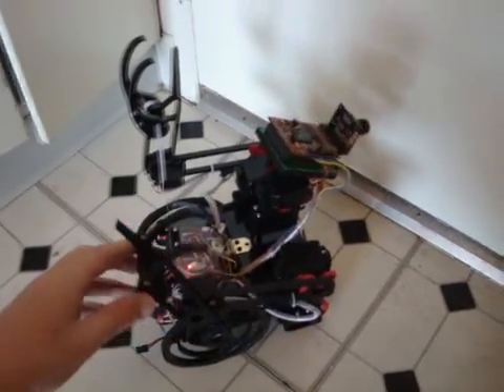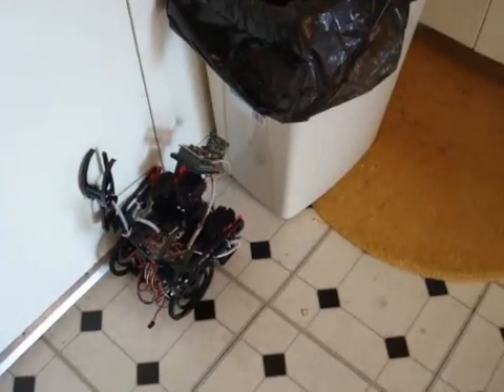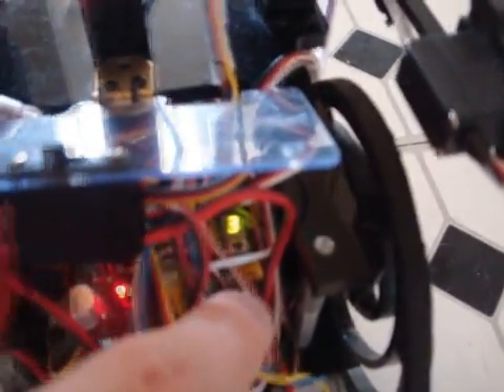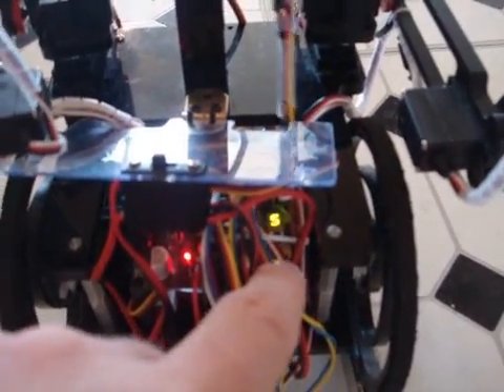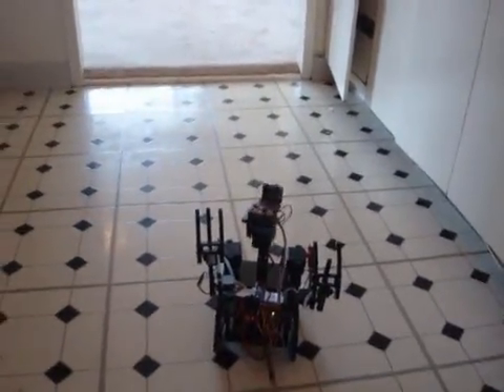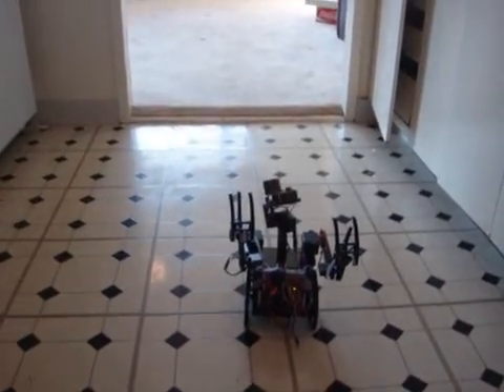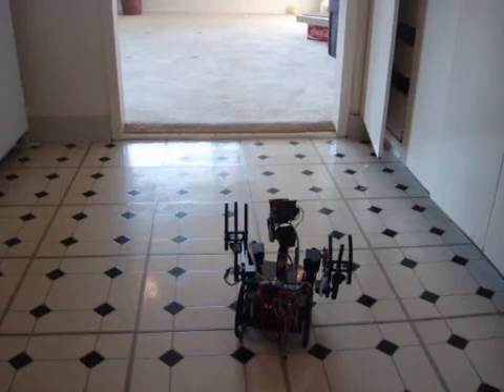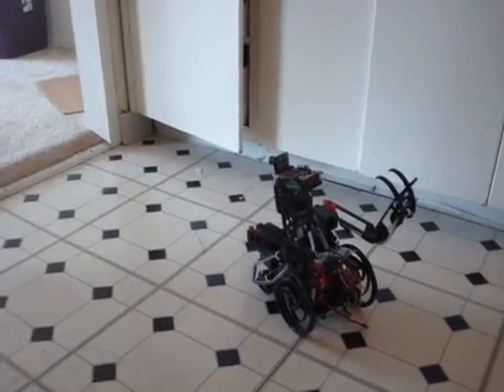Robot 3D Scanning and Mapping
This is a 3D scanning and mapping test for my ERP. Its basically mapping obstacles, then choosing the most free path. It scans in only 30 points, so its fairly poor resolution.